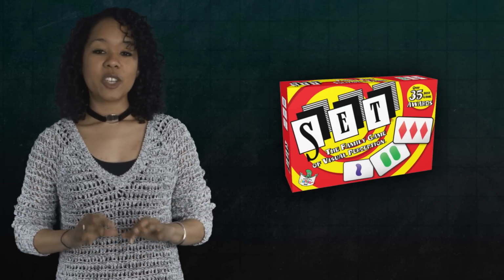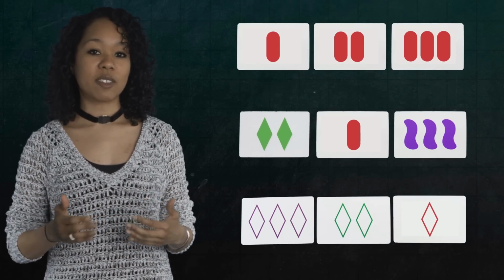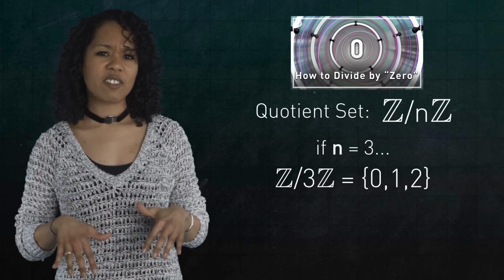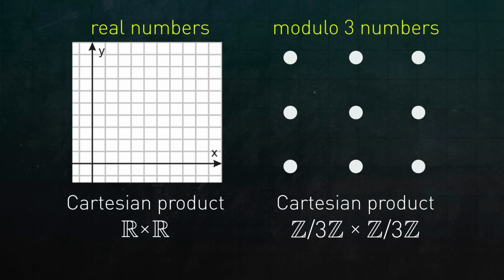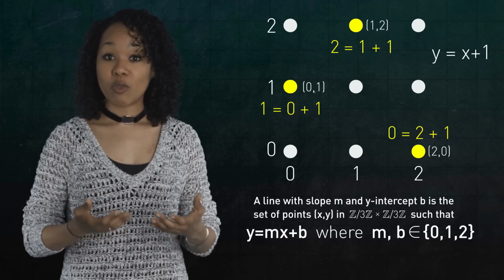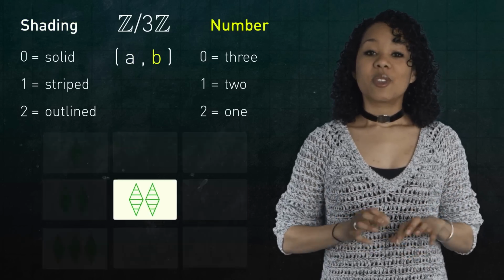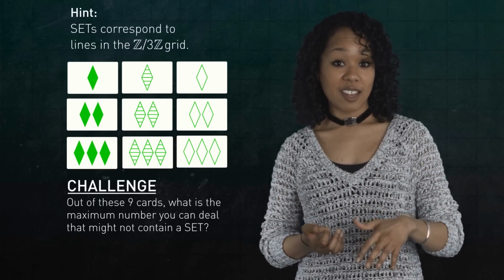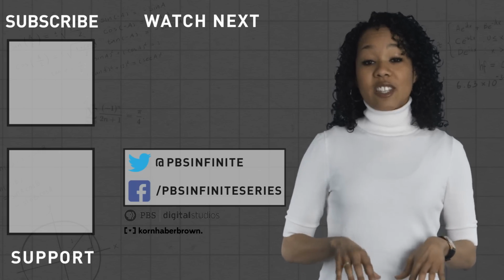The Geometry of SET | Infinite Series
In the card game SET, what is the maximum number of cards you can deal that might not contain a SET?

Resources

Open Question: Best Bounds for Cap Sets (blog post by Terry Tao)

SET and Group Theory by Pavel Etingof (see p. 13ff)

This episodes challenge question is: Among the 9 cards shown in this episode what is the maximum number of them that may not contain a SET? Can you rephrase this question in an equivalent yet geometric way and then answer it using the hint - SETs correspond to lines in the Z/3Z grid?

A random winner will be selected among the submissions to win a PBS Digital t-shirt.

(Spoiler Alert!) Here's the solution to the SET challenge problem

Previous Episode:
What was Fermat’s “Marvelous" Proof?

Let's talk about the card game SET. To play, you start with a deck of cards, each of which has a certain number of shapes in different colors and shadings. You deal out 12 cards and start looking for a SET---a collection of 3 cards that have either all the same or all different patterns. Now, once you deal those 12 cards, it’s possible that there might not be a SET among them. When that happens, you just deal out 3 more cards. And… in some cases, there still might not be a SET. So… you can add 3 more cards. And this begs the question: What is the maximum number of cards you can deal that might not contain a SET?

Written and Hosted by Tai-Danae Bradley
Assistant Editing and Sound Design by Mike Petrow and Linda Huang

And thanks to Mauricio Pacheco and Andrew Poelstra who are supporting us at the Lemma level!